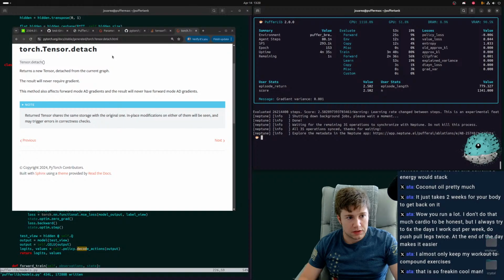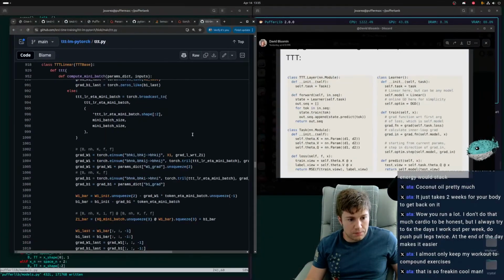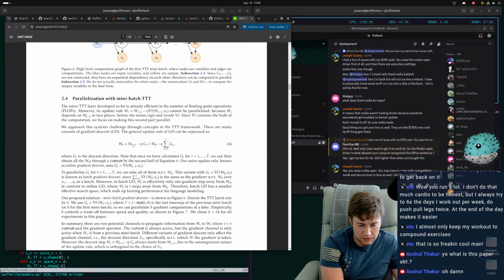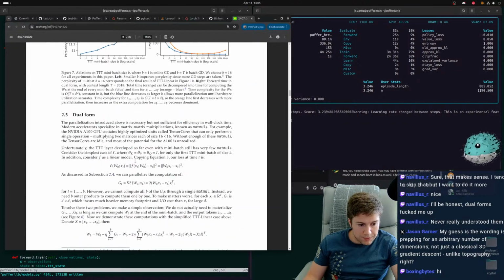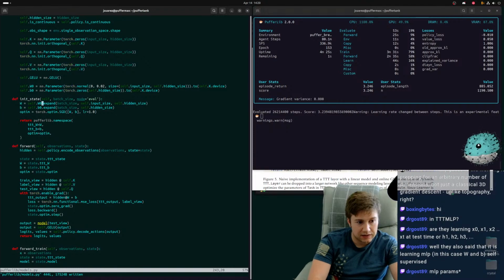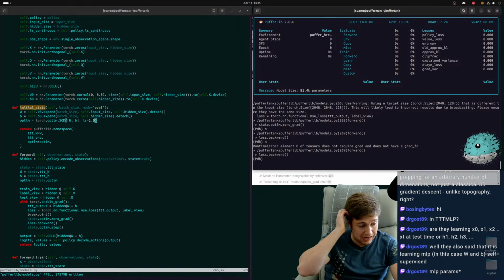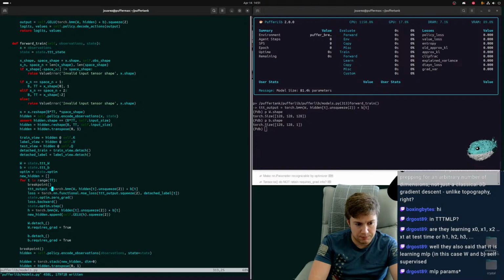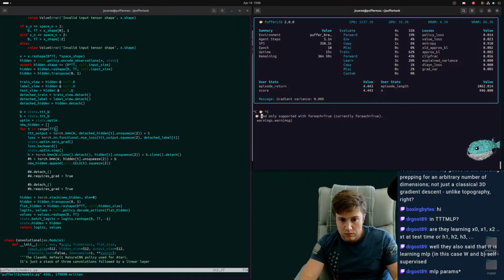Live Dev - PufferLib is Fixing Reinforcement Learning